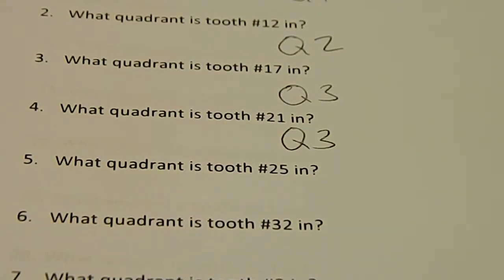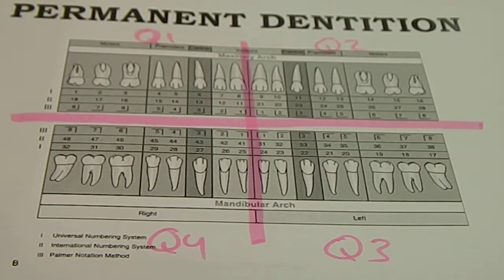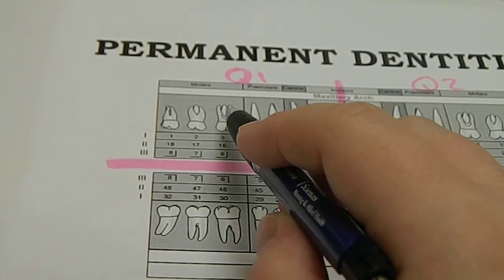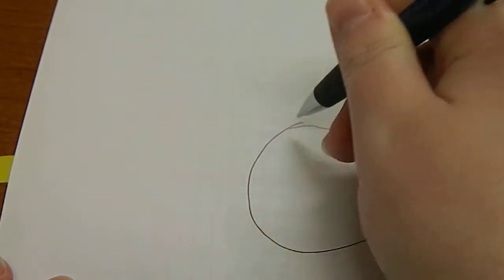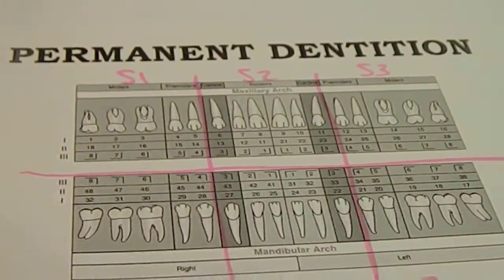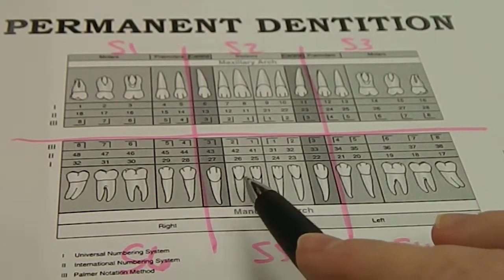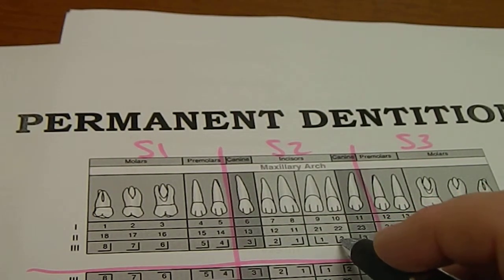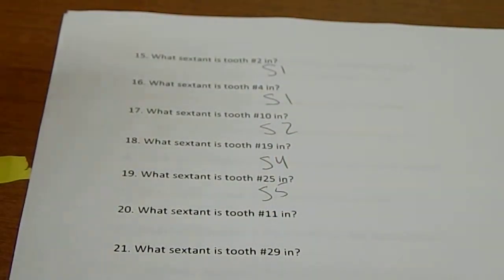Tooth Designation - Quadrant and Sextant Numbering